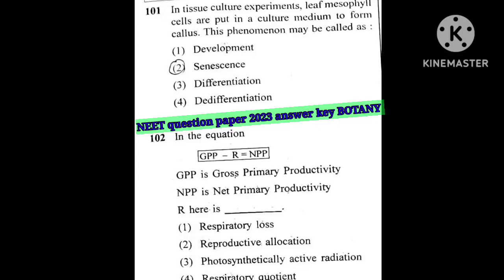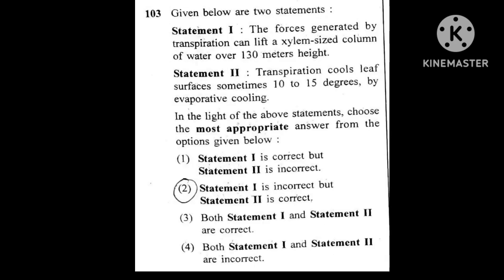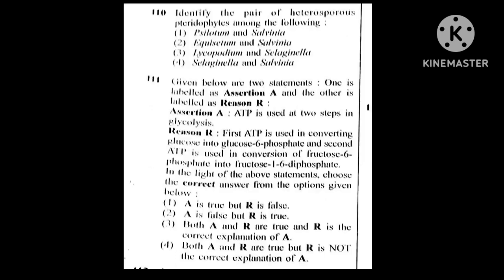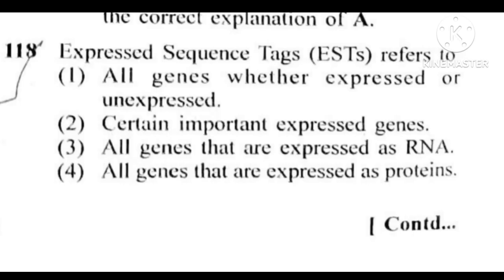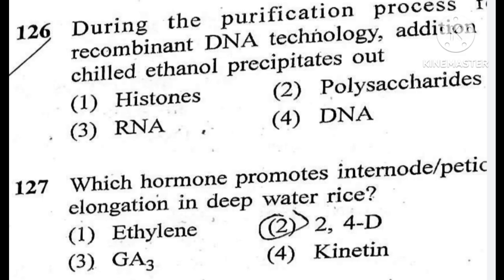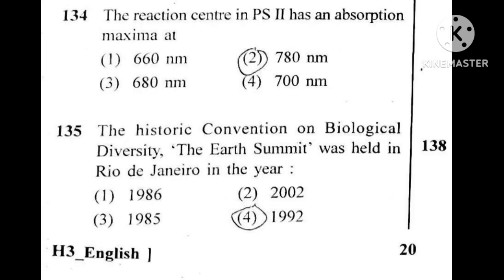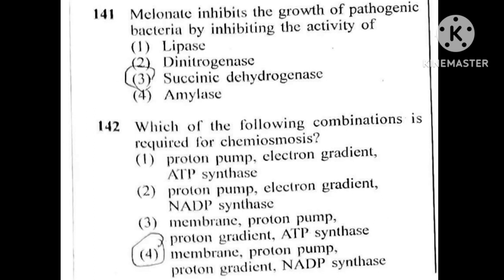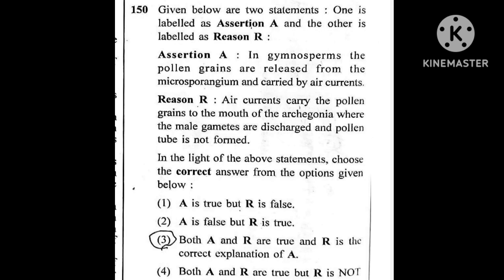NEET 2023 answer key BOTANY Biology